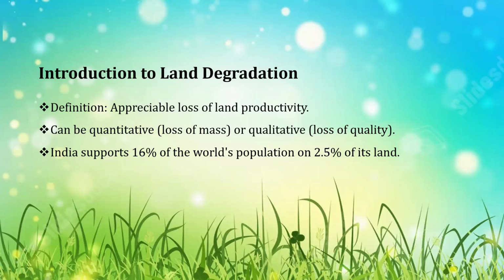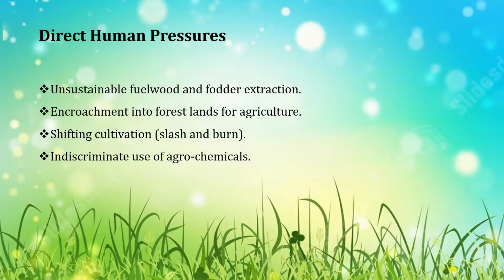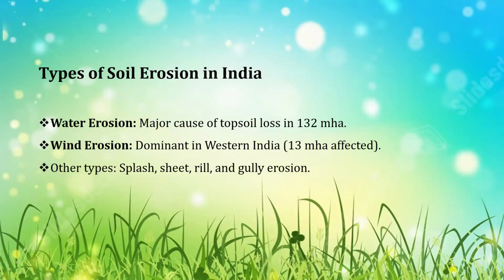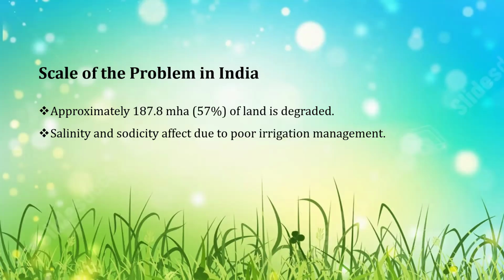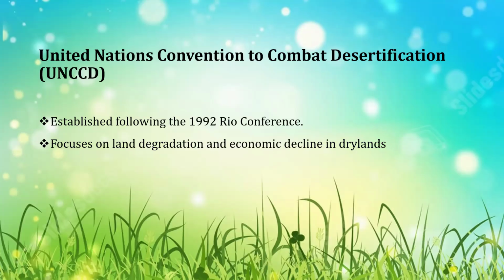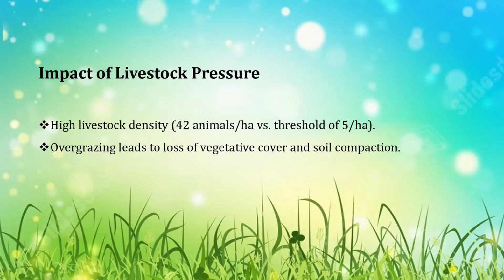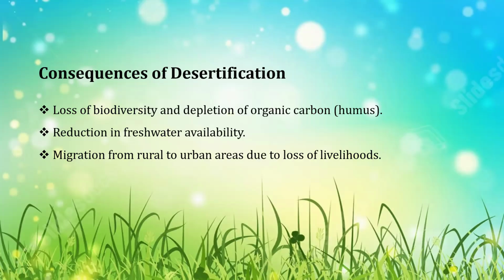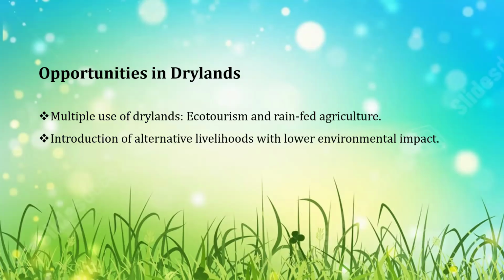MSD 17 BLOCK 1 LAND DEGRADATION:PART A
FOR IGNOU MSC SUSTAINABILITY SCIENCE
MSD-17
MASS#MASSOL#PGDSS#PGDSSOL